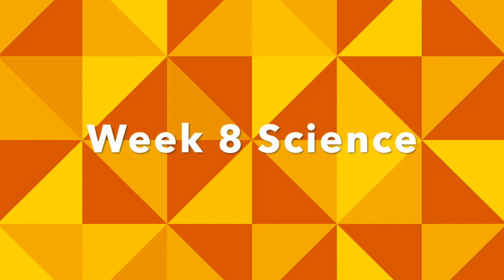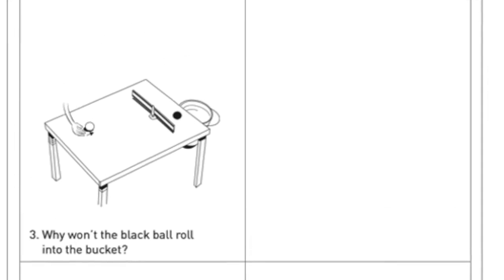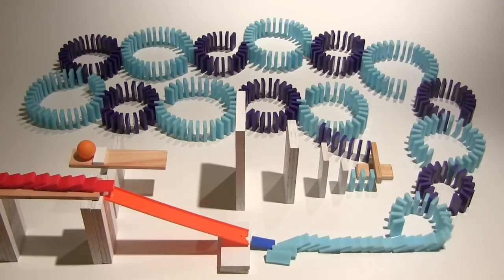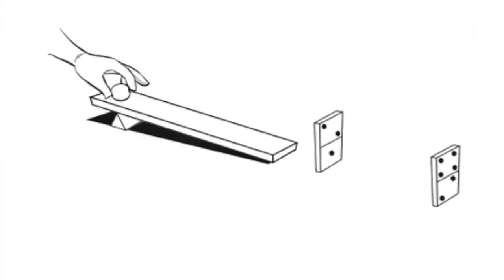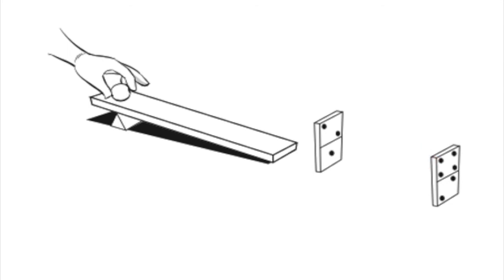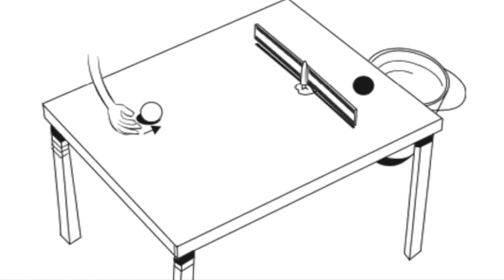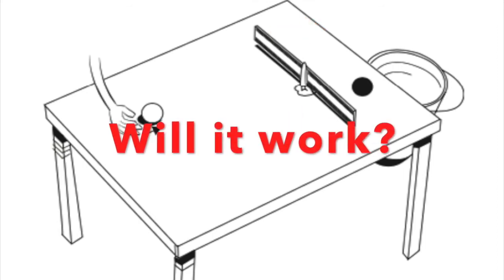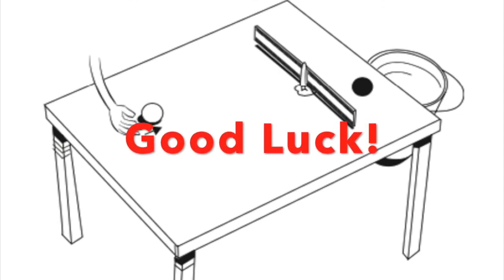Hobartville Week 8 Science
A short video to explain this week's science activity about pushing and pulling and how things move!